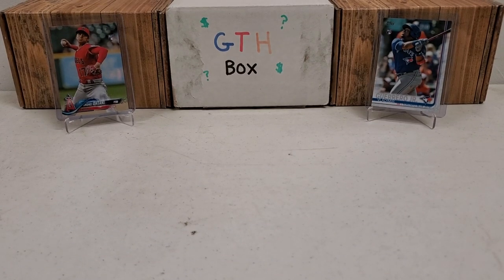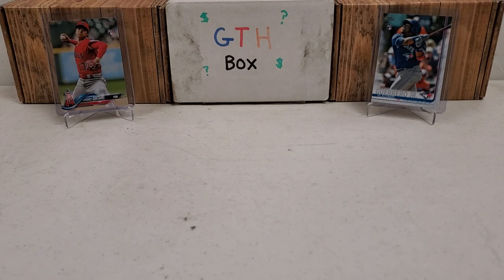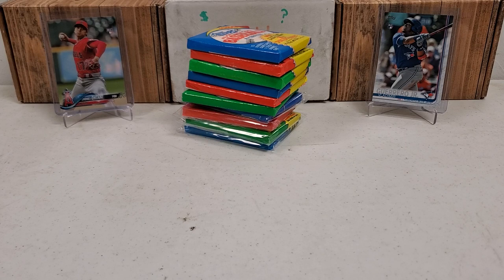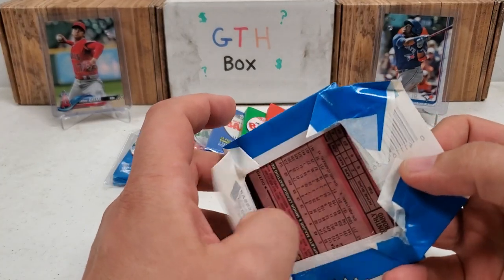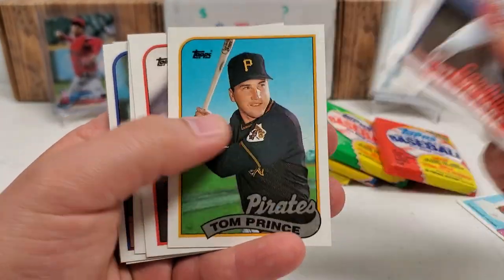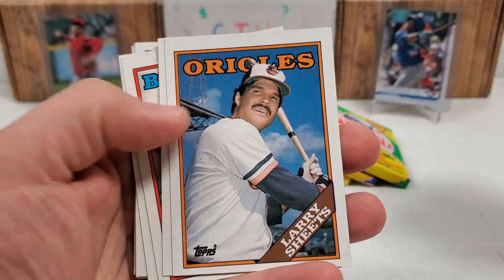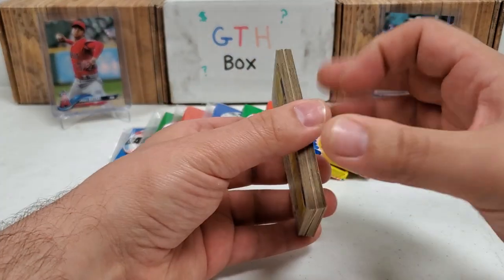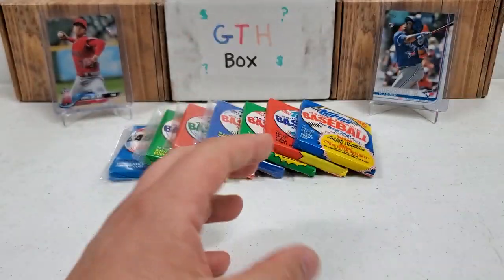Topps Through Time: Part 1...THE 80S!!!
Launching the Topps Through Time mini-series and starting it off with the 1980s!!!  Thanks!